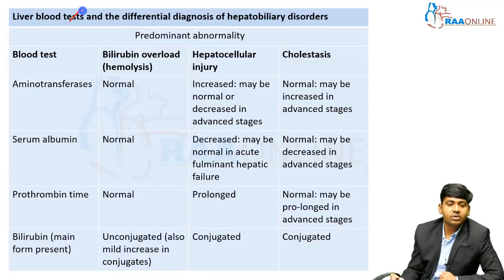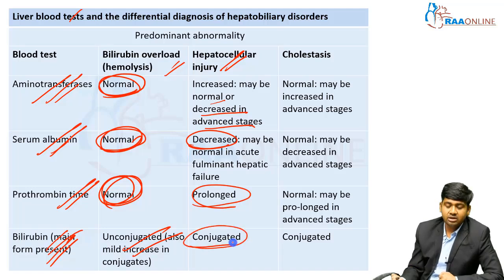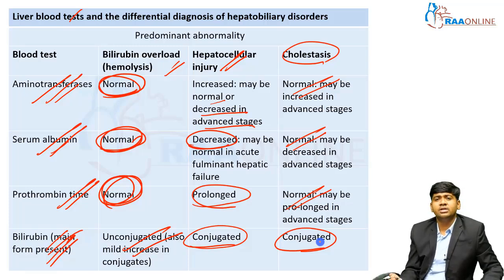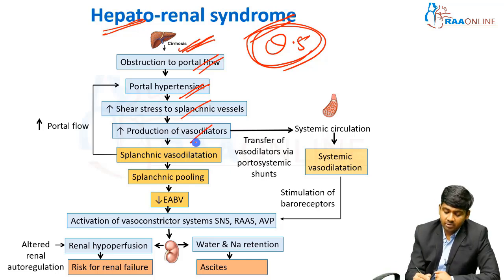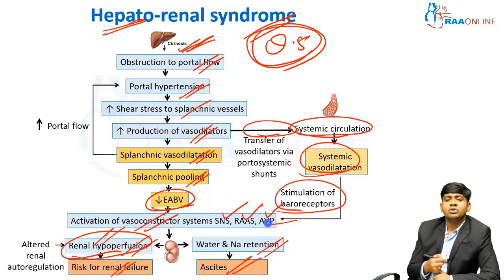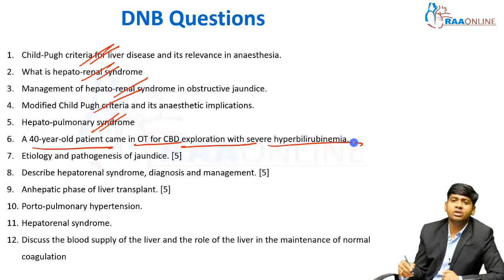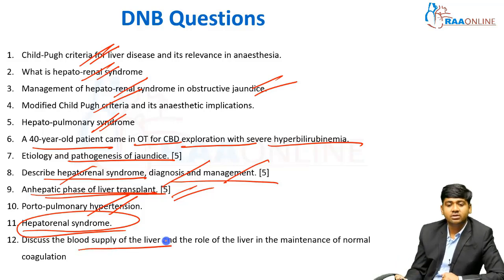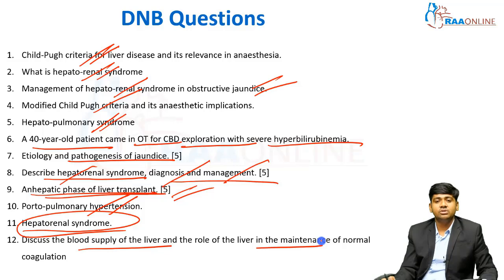DNB Rapid Revision | Liver physiology and transplant | Raaonline